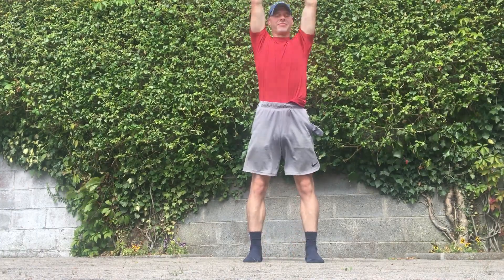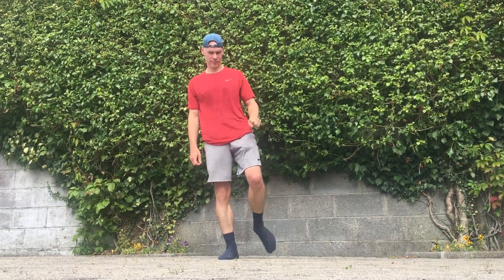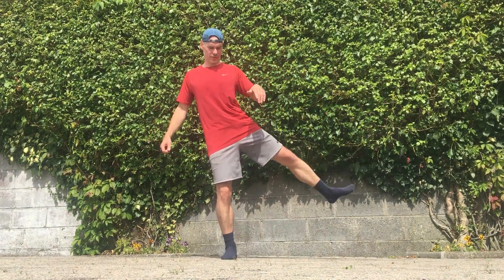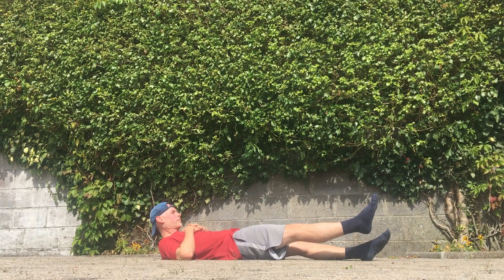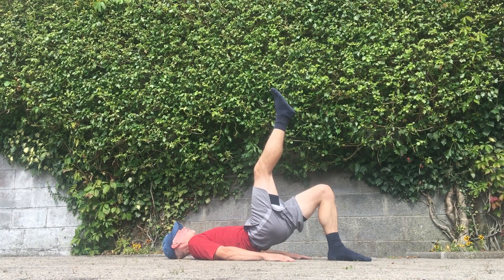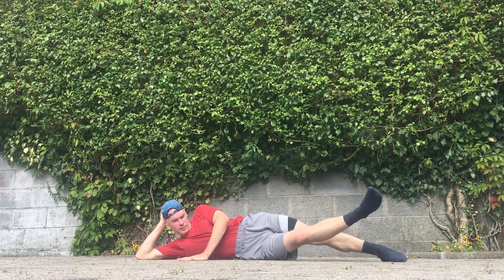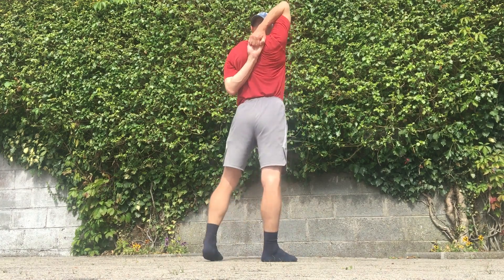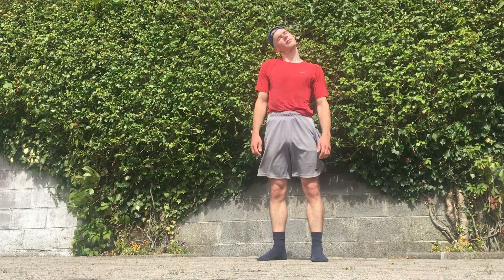How to Stretch and Keep Your Body Young - Mobility Movements to Try